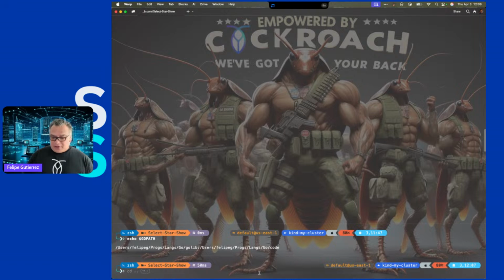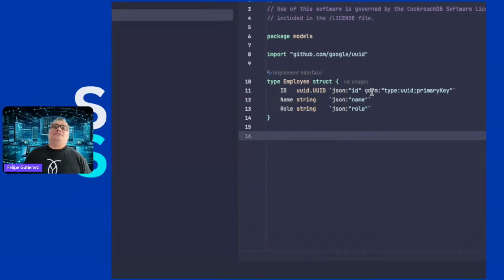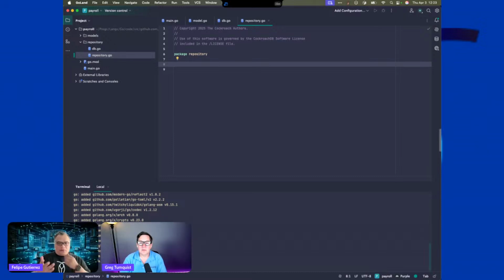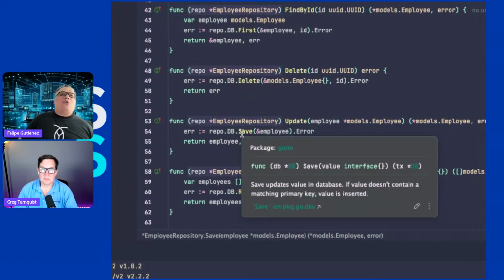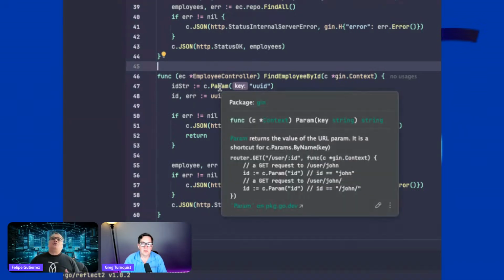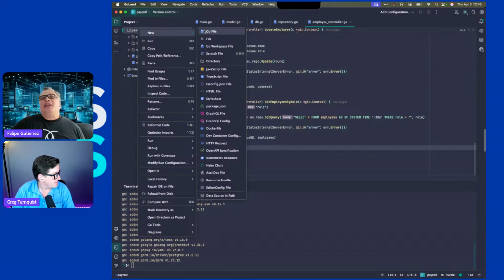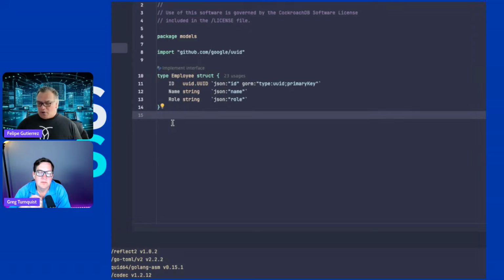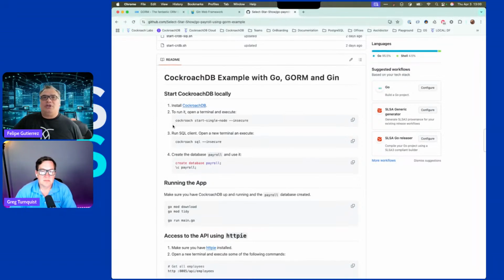CockroachDB is the way to GO! // SELECT STAR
Looking to create a REST APi with Go and CockroachDB? This is the right place to be.

On this episode of SELECT STAR we will use Go Lang to connect to CockroachDB and create a simple REST API with the Gin Web Framework and the GORM ORM Library for Go Lang.

Want to take CockroachDB for a spin? Then check out and get started!

Felipe Gutierrez, worked as Spring and RabbitMQ Advocate and Consultant for over 25+ years before joining Cockroach Labs. Worked also as Technical Instructor, developing and teaching Spring Boot, Spring Core, Spring Cloud, RabbitMQ and Cloud Foundry. He wrote Pro Spring Boot, Spring Boot Messaging and Pro Spring Cloud Data Flow for Apress. Recently the 3rd version of Pro Spring Boot for Java and Kotlin.